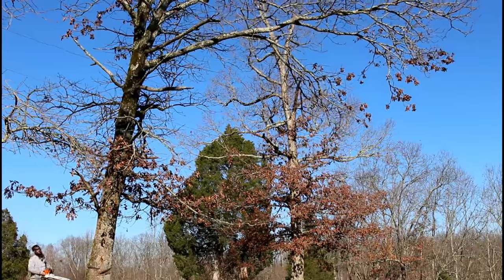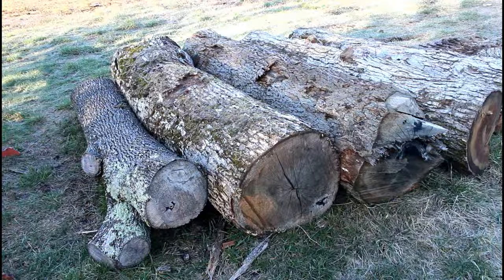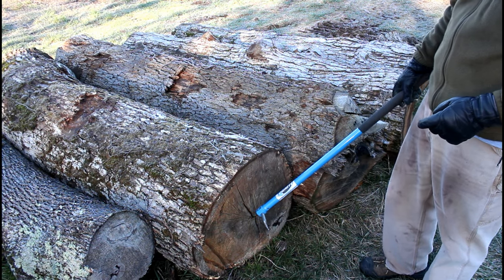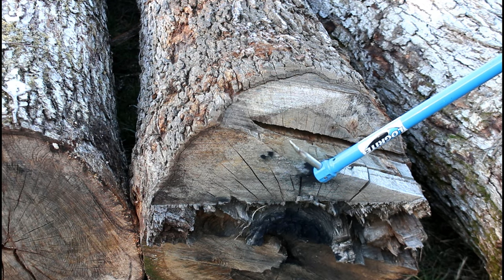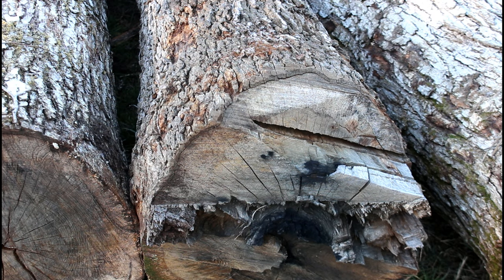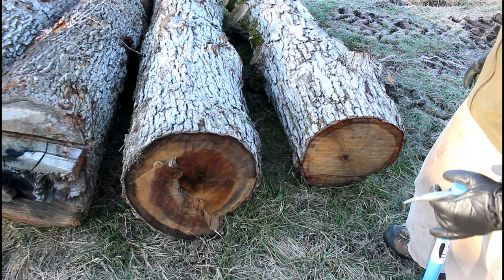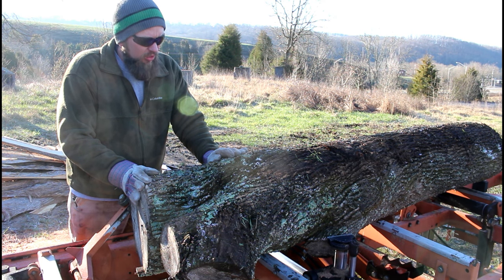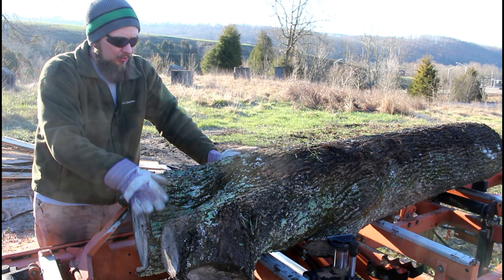LOGS TO LUMBER WITH THE WOOD-MIZER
Short video on my sawing from today's work. I show a nice Ash log that had some nice crotch figure and spalting. I use my Wood-Mizer LT35 sawmill to harvest the log.